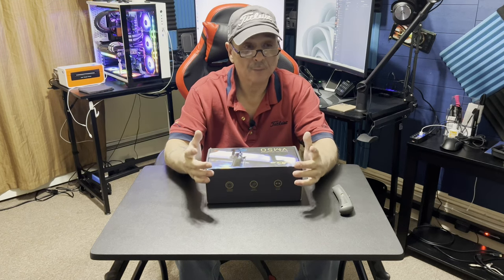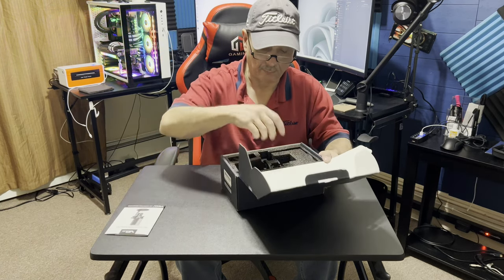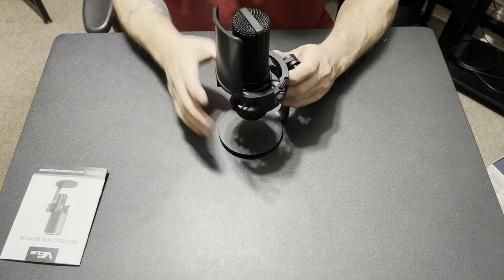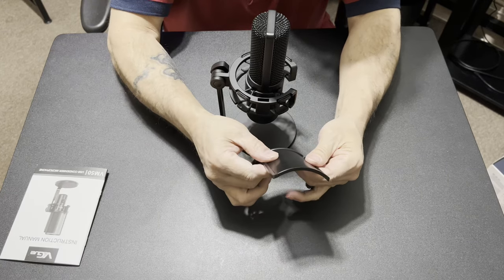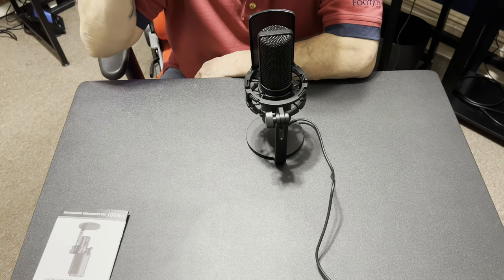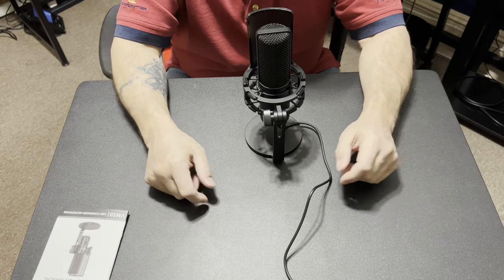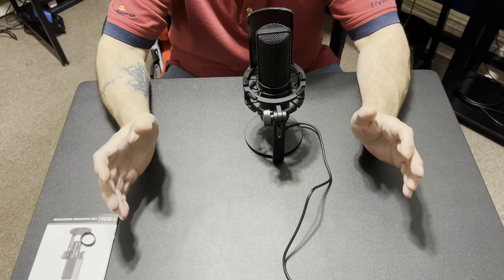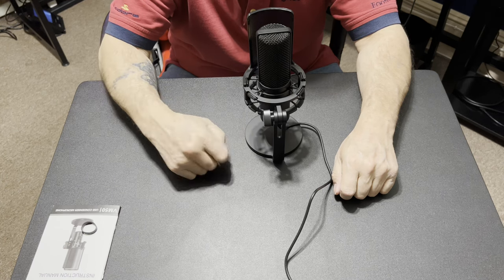Awsome microphone from VeGue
The mics just keep gettong better,  This is the VeGue VM50 ubs cardiod condenser mic.  Great Microphone for Skype even streaming.